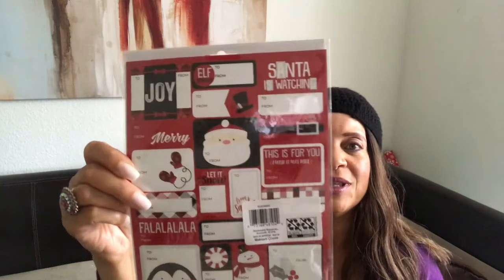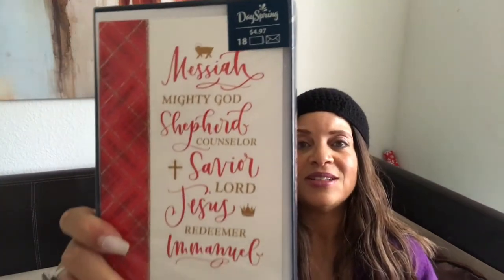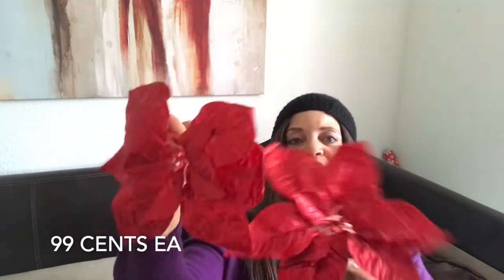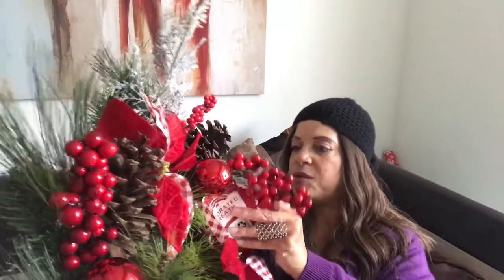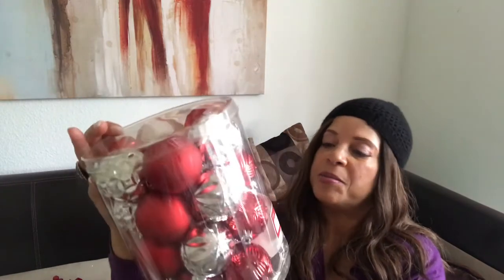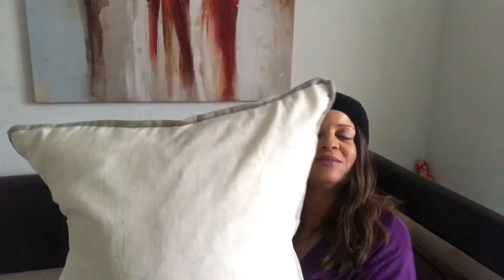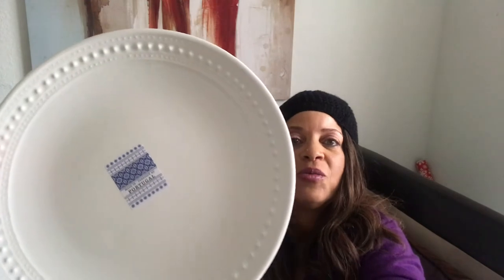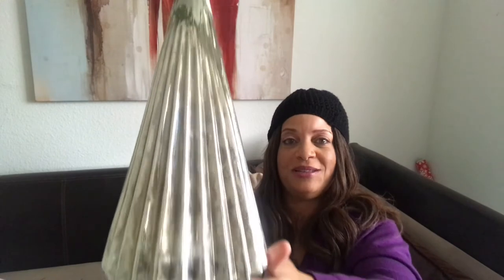VLOGMAS Day 8 I Walmart & HomeGoods Christmas Haul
Hey luvs! Today I'm sharing a beautiful Christmas haul, so stick around and see what I purchased.

Send Me Friend Mail:
HomeDecoratingwithLiz
39341 Thames Court

xoxo Liz